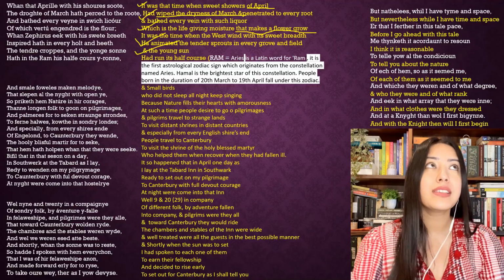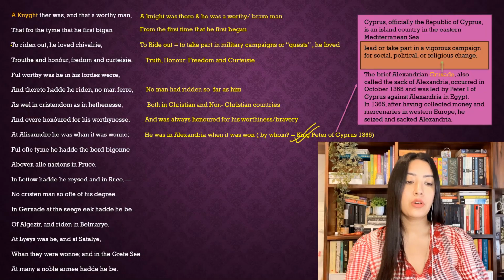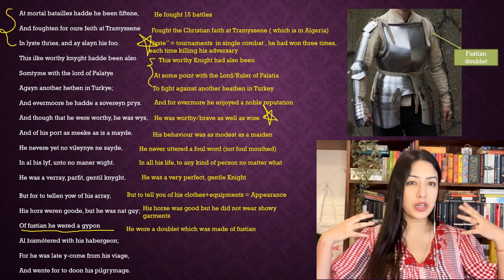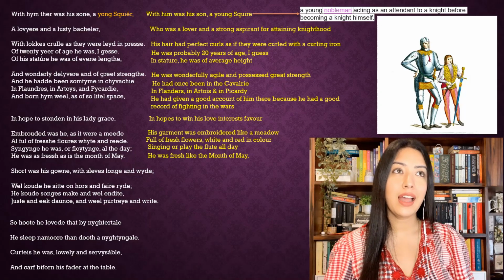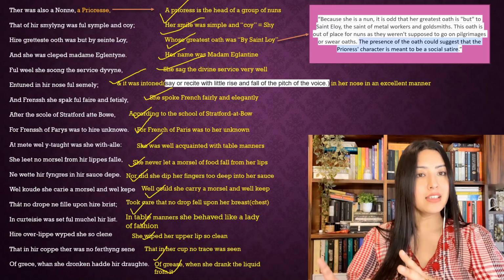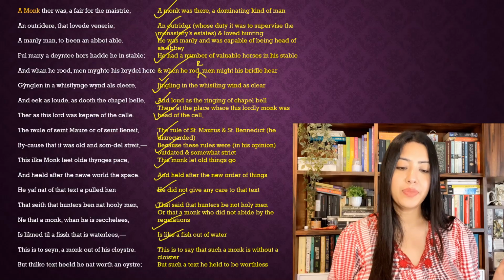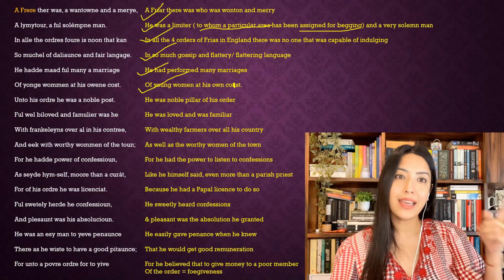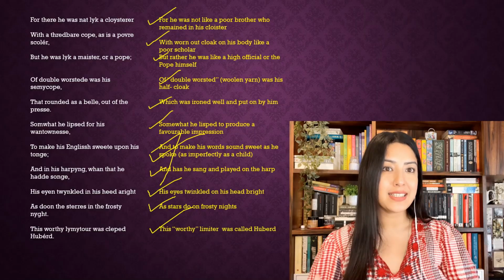The General Prologue to The Canterbury Tales (Part 1) I Detailed Explanation